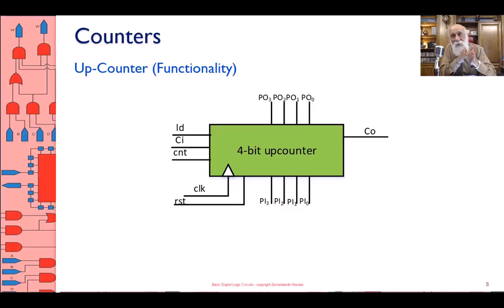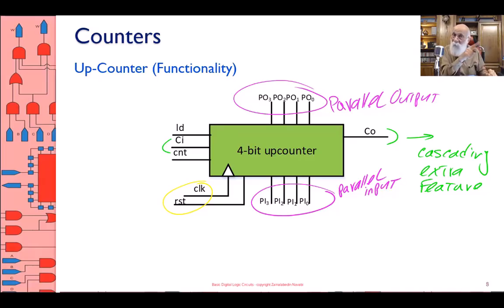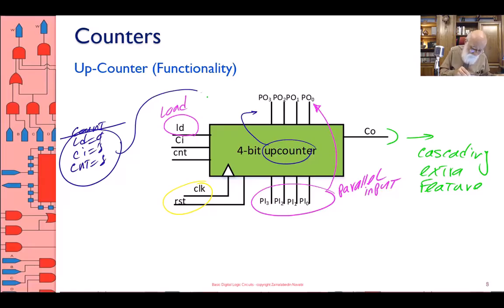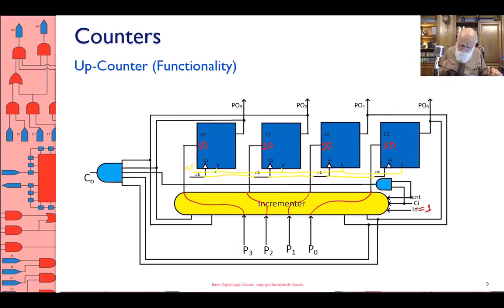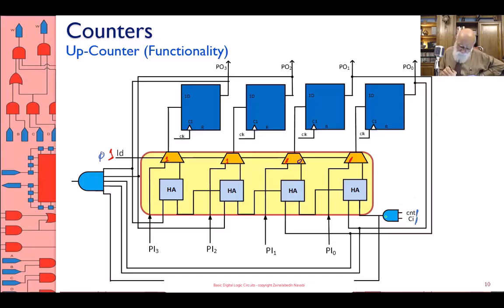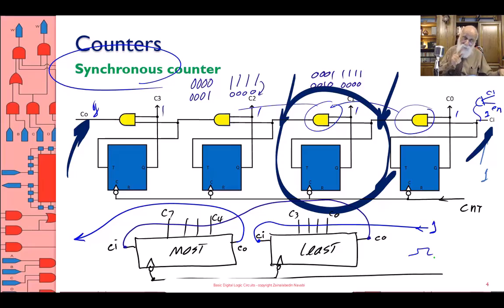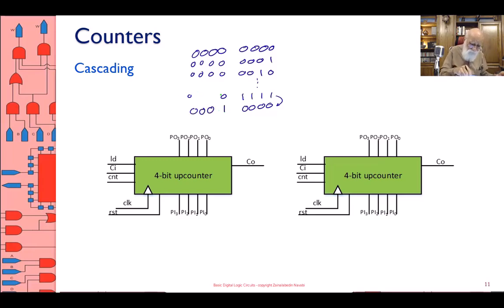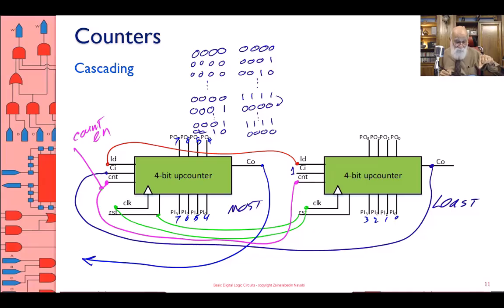37- Up-counter (functionality - cascading)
Here we show an iterative circuit for building a synchronous up-counter.